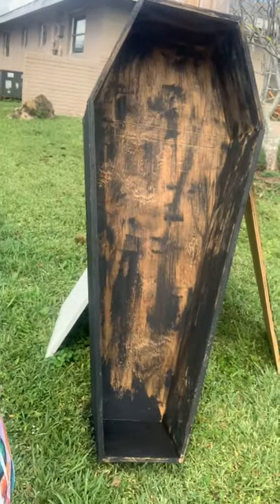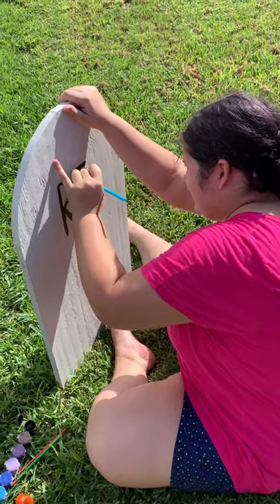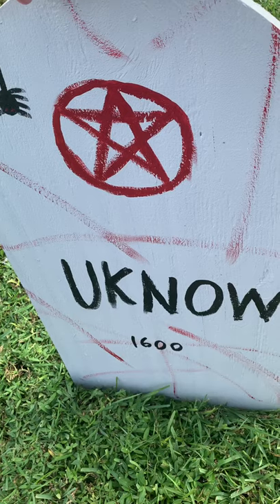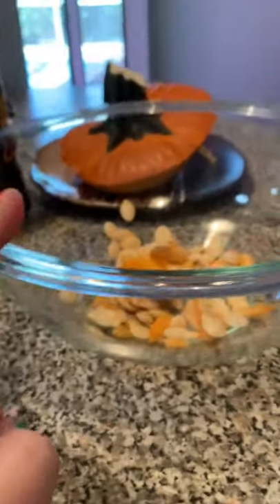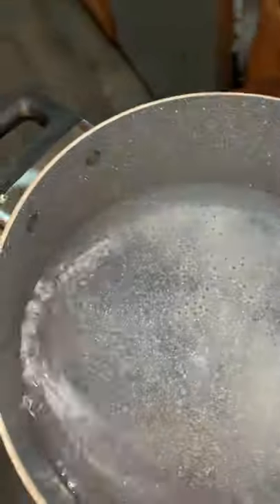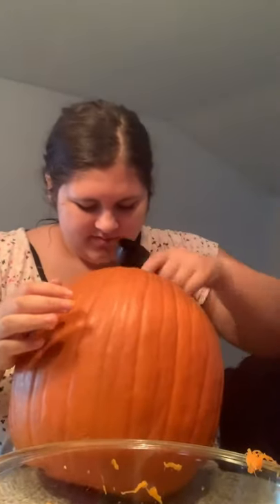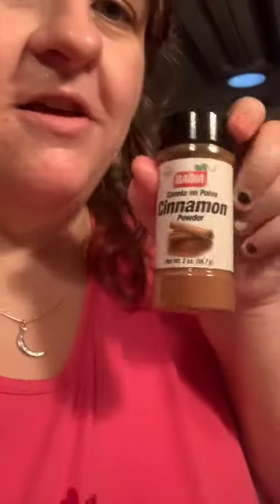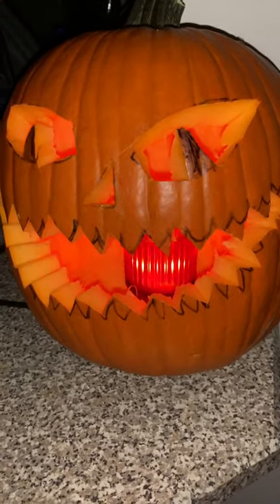We’re almost ready for Halloween!🎃